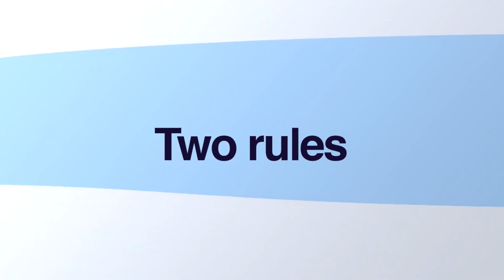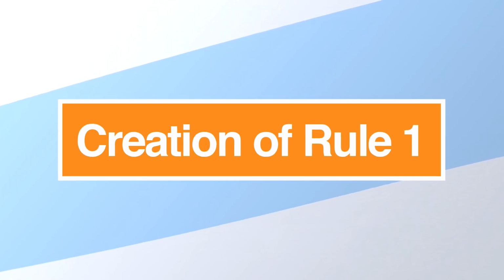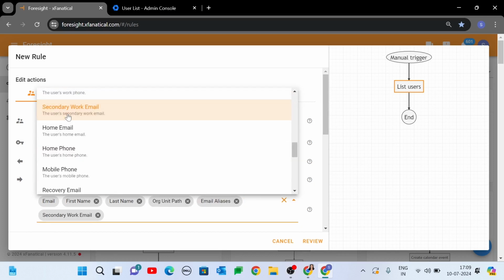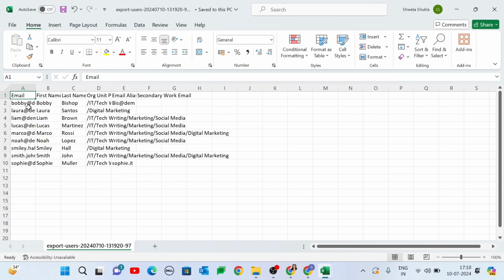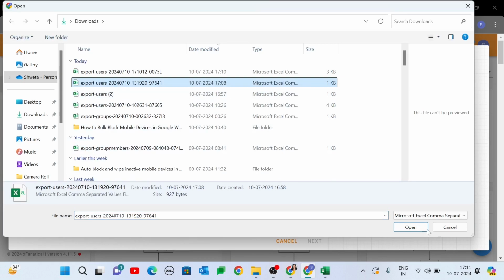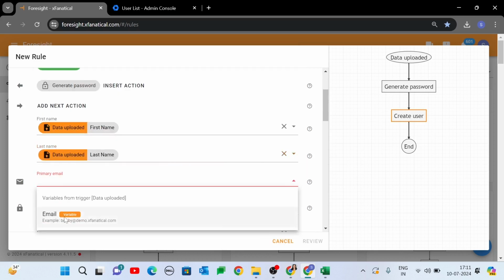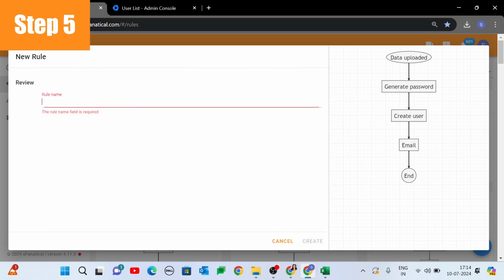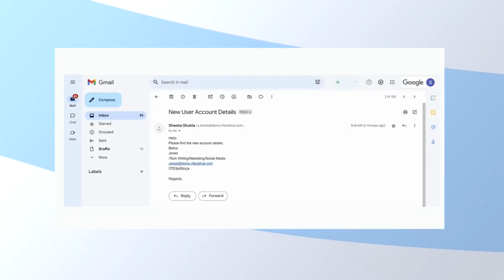Bulk add new users in Google Workspace using Foresight automation tool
Managing user accounts in Google Workspace can be a time-consuming task, especially when dealing with a large number of new users.

However, with the help of xFanatical Foresight automation tool, this process can be streamlined and simplified.

Few benefits of bulk adding new users in Google workspace using Foresight.
It saves time.
Enables you to better utilize your resources.
Saves cost as well, leading to more revenue.
Increases productivity.

 / xfan.  .

 / xfanatical